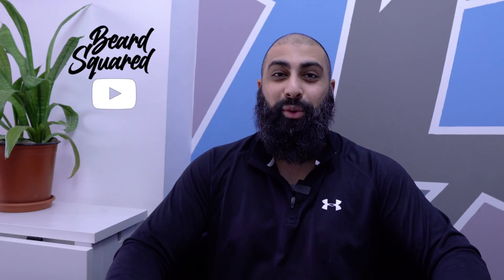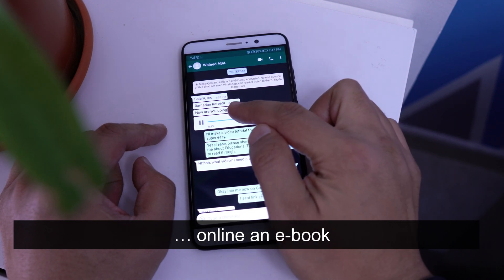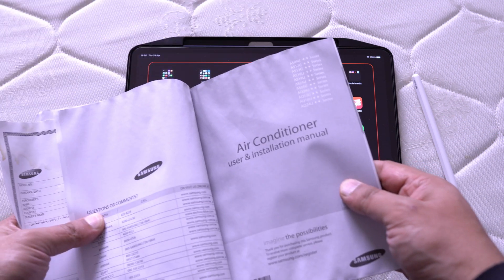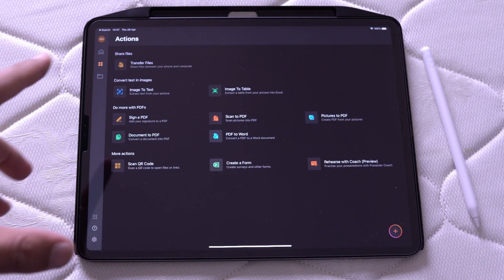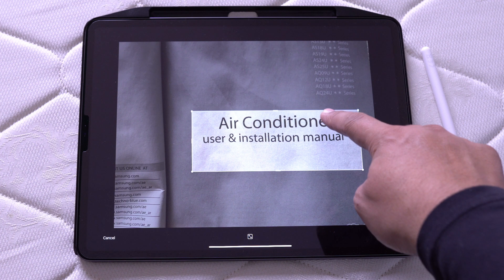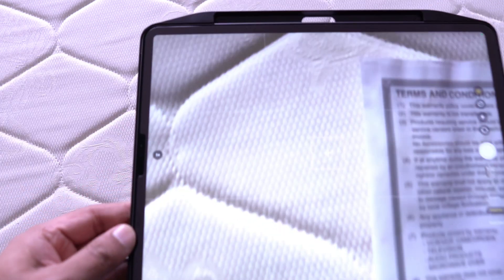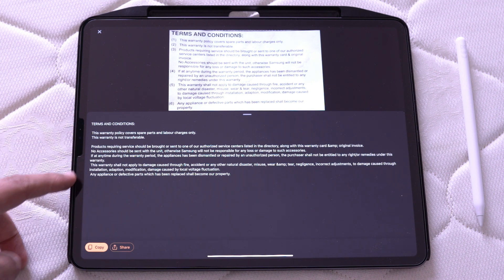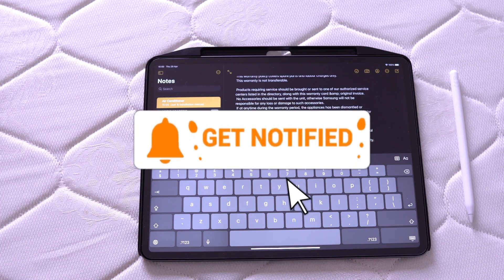How to Convert IMAGE to TEXT using MS Office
In this video, learn how to convert an Image to Text using Microsoft Word to convert a photo (e.g. jpeg, gif, png) into editable text document, (Word, Google Docs etc...)

You can now take a photo of a document and create editable text using the free Microsoft Office app available on both iPhone and Android.